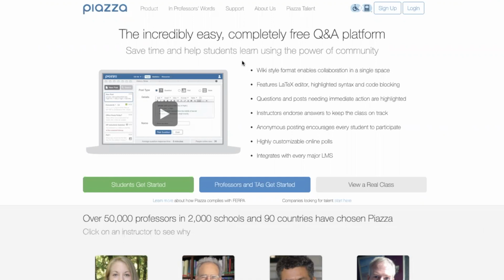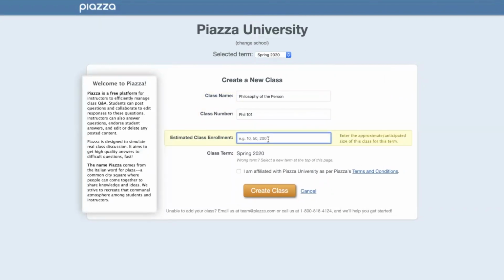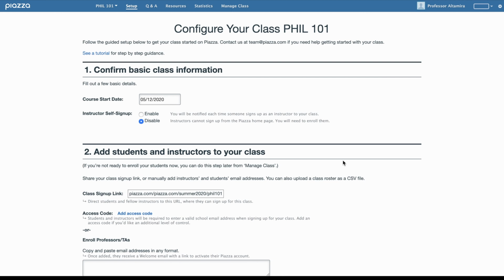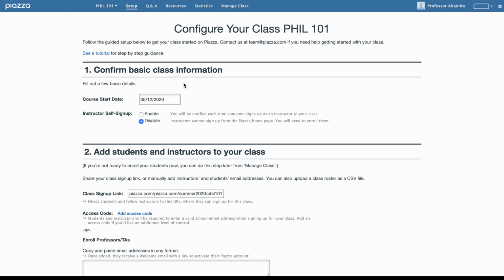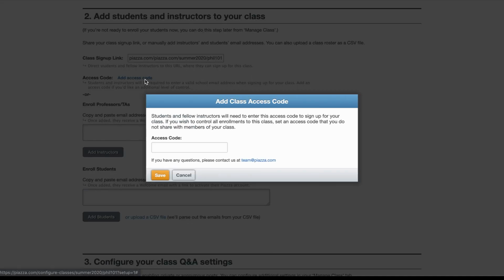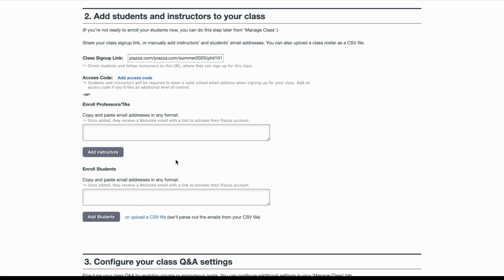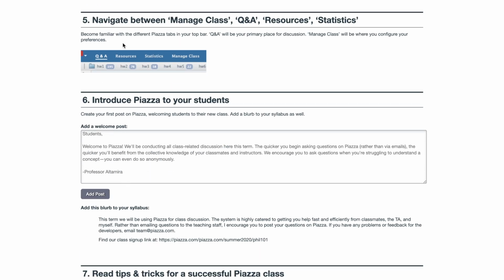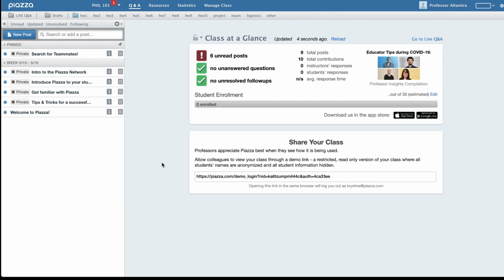Piazza 1.1 - Creating and Configuring Your Class